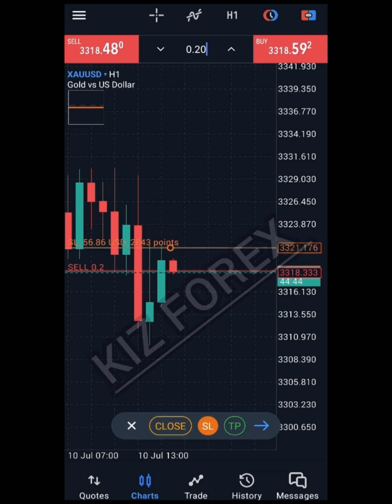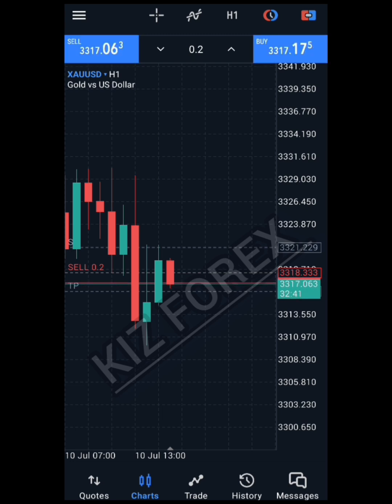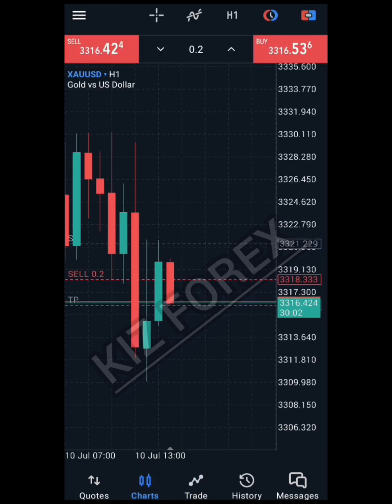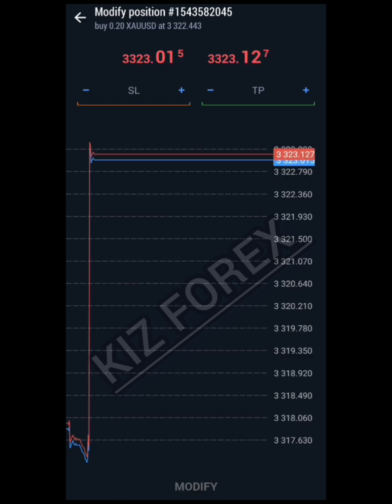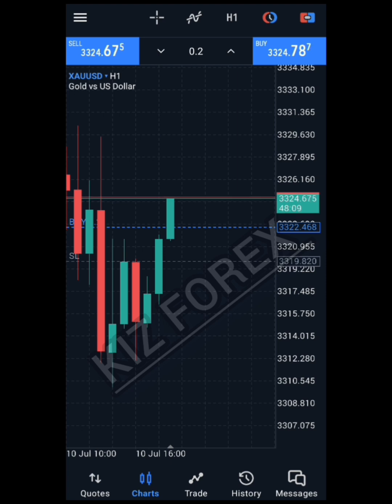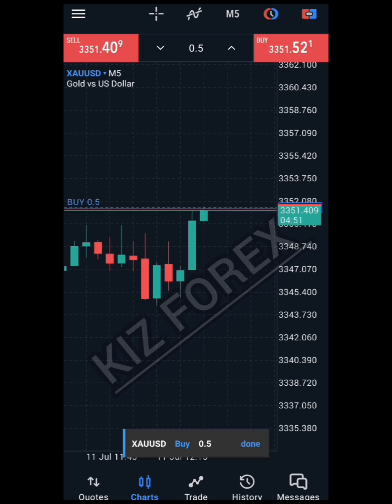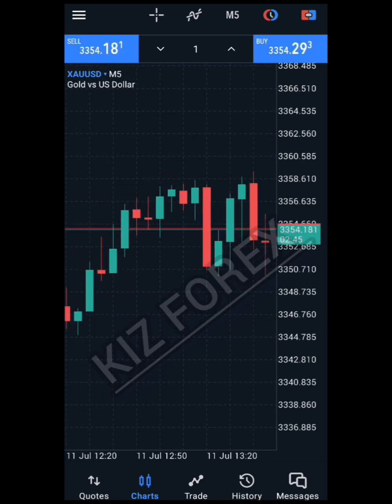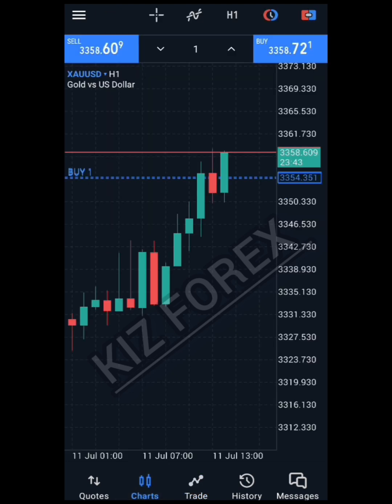How to grow $100 to $2000 in 24hours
Watch as I attempt to grow a small $100 forex account into $2000 using strategic price action tradeing strategy and real-time analysis. Will I succeed or blow the account? Follow the journey and learn key forex trading lessons along the way!